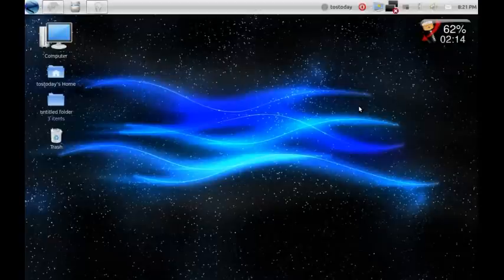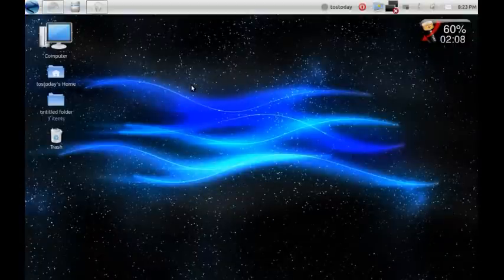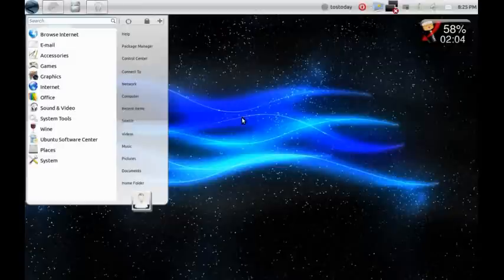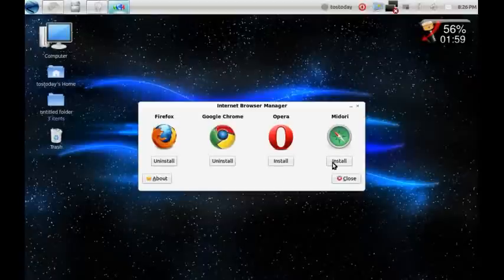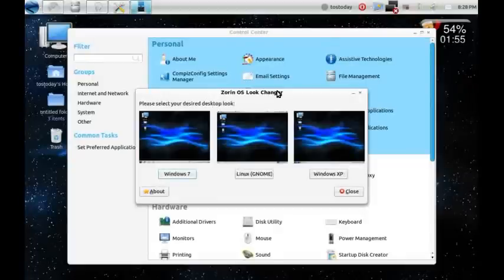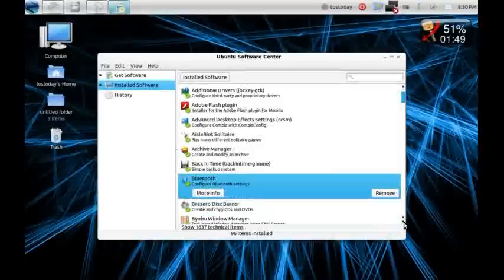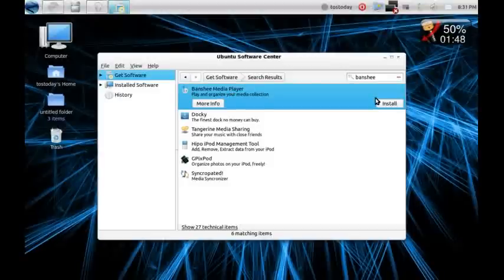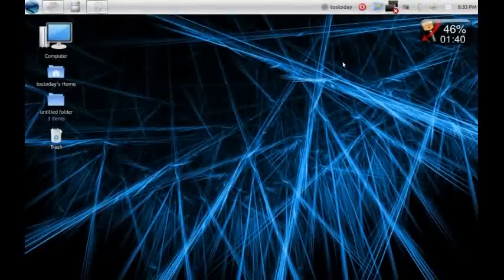Zorin OS4 Review. A Linux for the future.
The newly released Zorin OS 4 Core. The future of Linux belongs to operating systems like this terrific distribution.